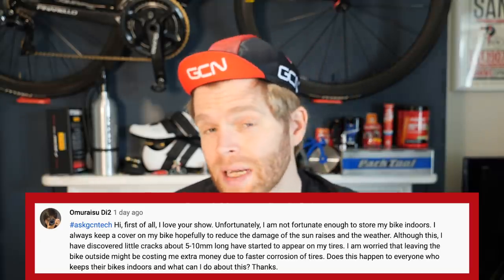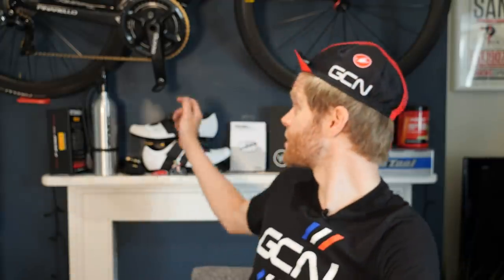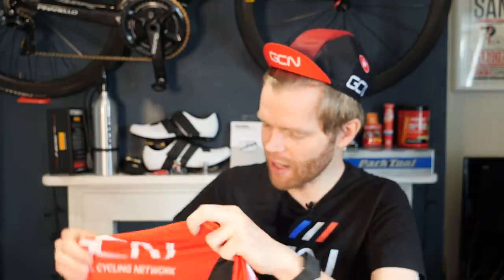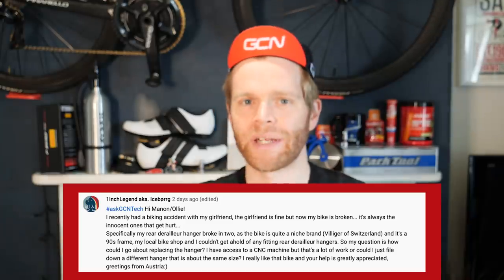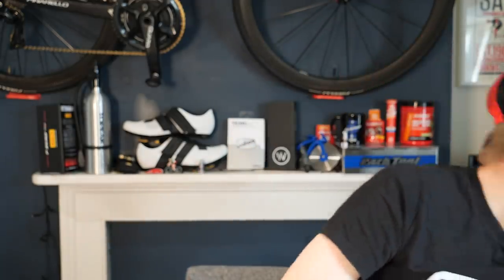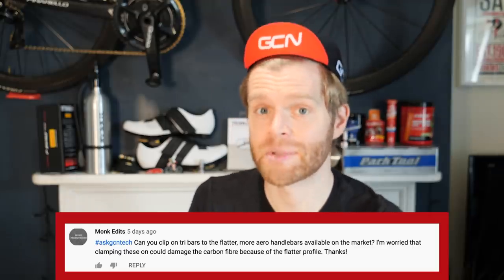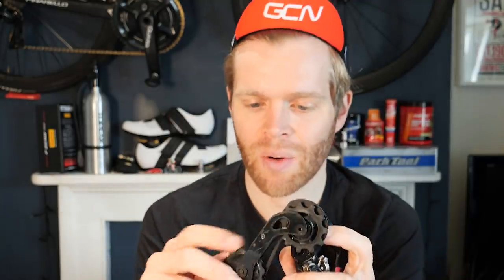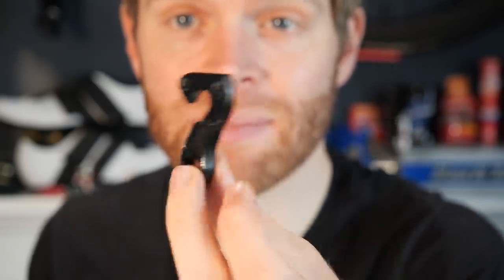Can The Sun Damage My Road Bike Tyres? | GCN Tech Clinic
Can the sun damage your tyres? What conditions should you wear a baselayer in? Should you go for a pedal based, or crank based power meter? Join Ollie as he answers these questions and more in this weeks GCN tech clinic!

Have you got any burning tech questions? Let us know by commenting with askGCNTech

If you'd like to contribute captions and video info in your language, here's the

ES_Talk Til We Drop (Instrumental Version) - Velveteen.mp3
ES_The Thought of You (Instrumental Version) - Snake City.mp3